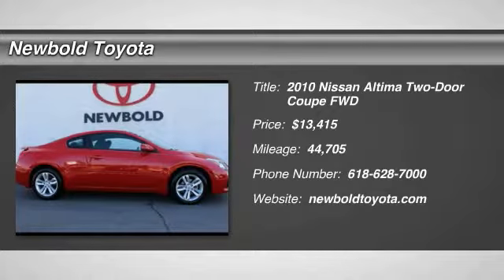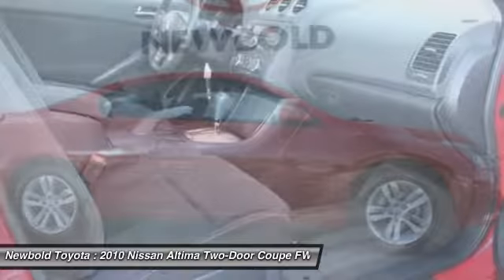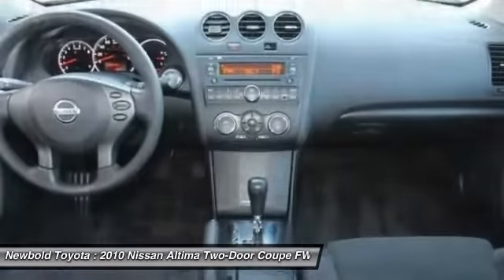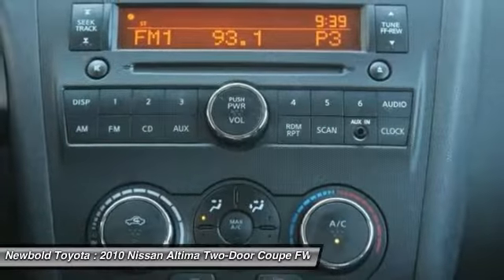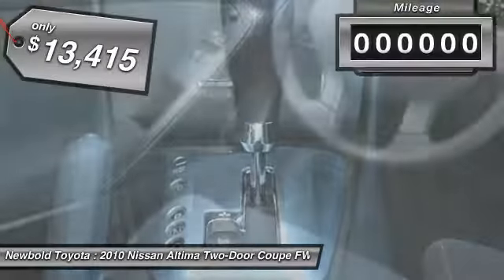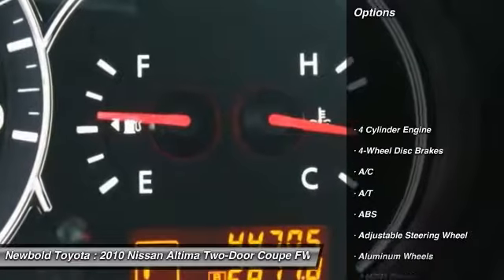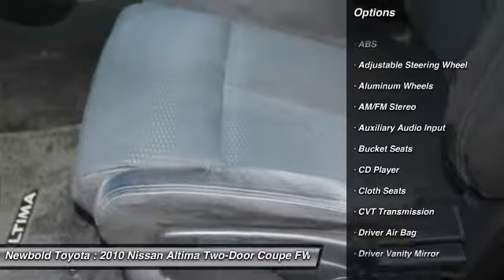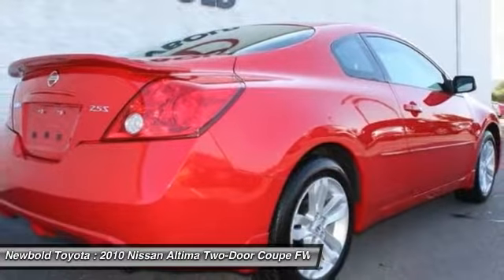2010 Nissan Altima O'Fallon IL T16525A2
2010 Nissan Altima 2.5 S

Newbold Toyota
1282 Central Park Dr

Pick up this Red Alert Metallic - Red 2010 Nissan Altima, available today at Newbold Toyota. Featuring Automatic transmission, it has 44705 miles. This could be the one you've been searching for.